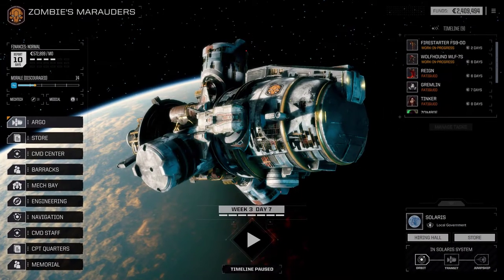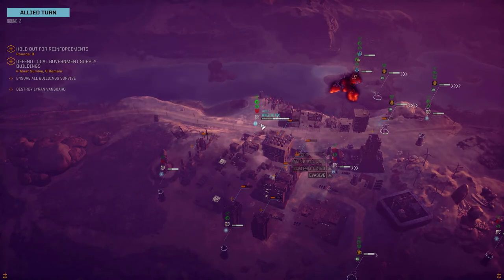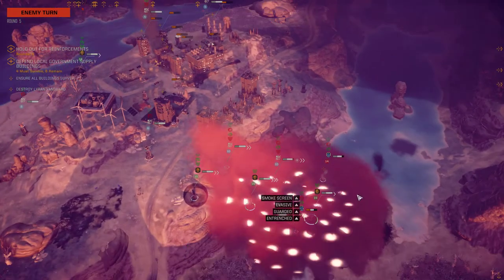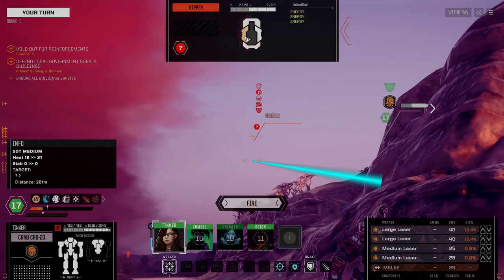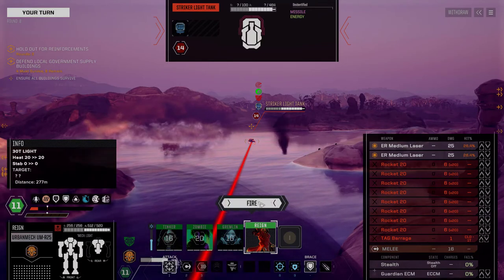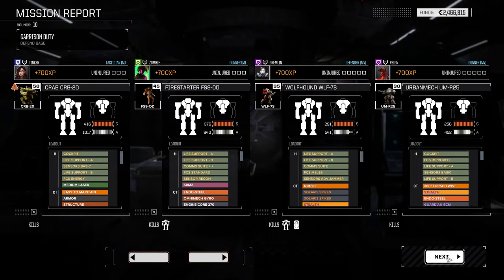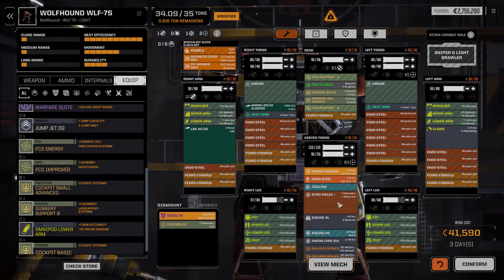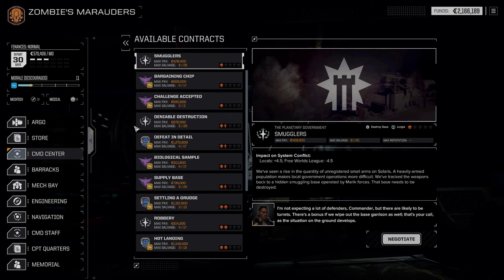RogueTech - BattleTech Modded: Mission 4 - Time to defend